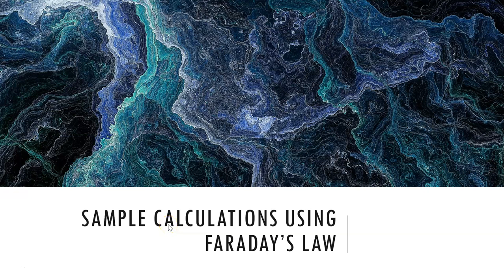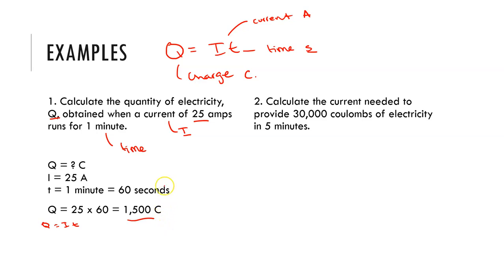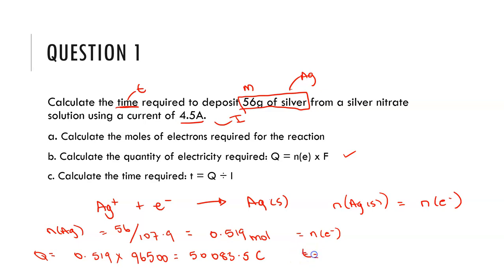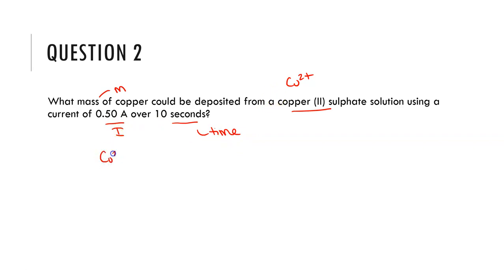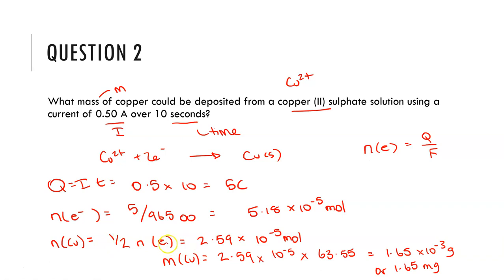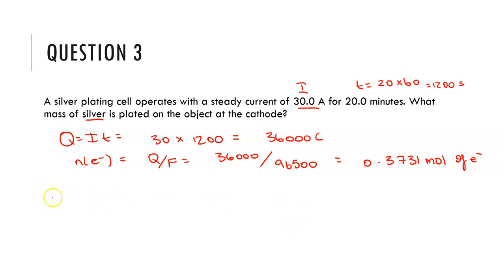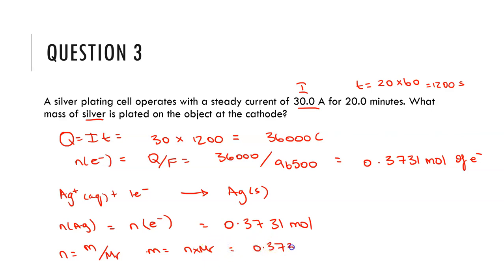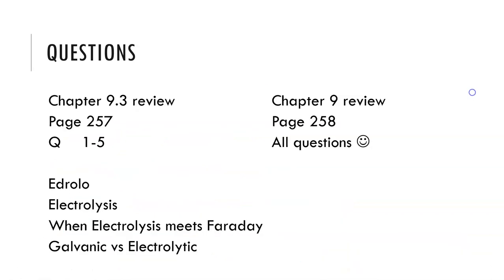FC2: Unit 3 Chemistry AOS2: Example Calculations Using Faraday's laws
Example calculations for using Q=It and n=Q/F to determine the amount of metal deposited, time for a cell to operate etc.